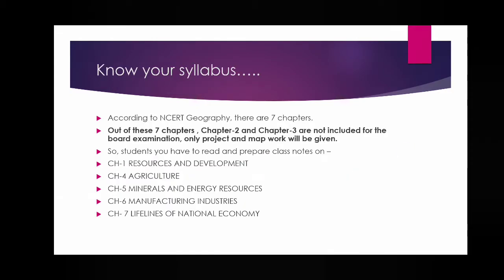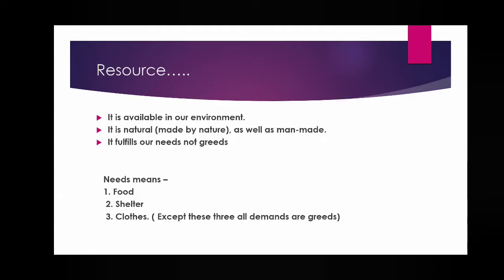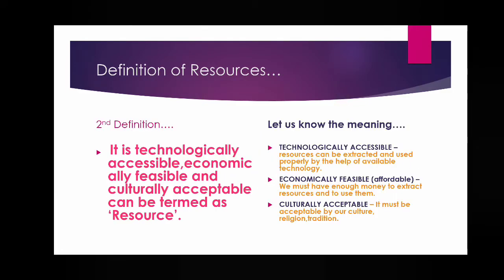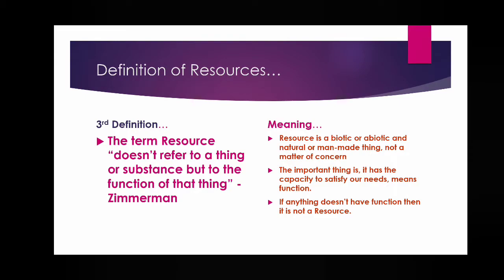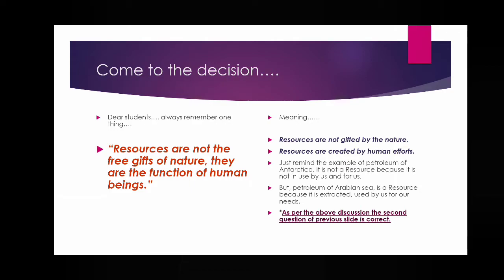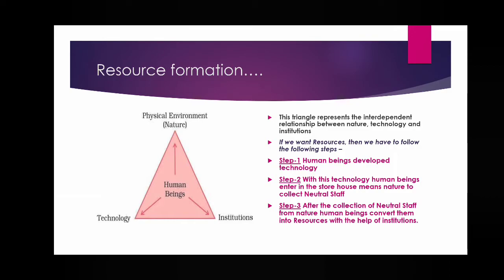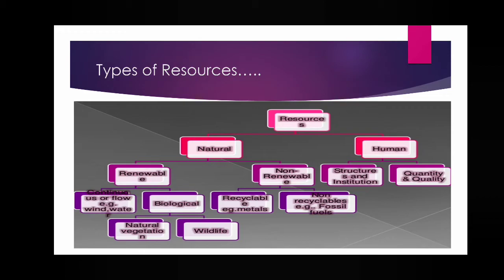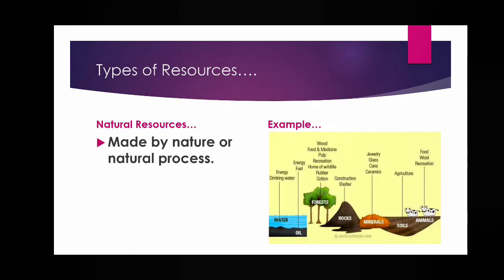Ch-1 Resources and Development, Std.10 (Part-1)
Includes- 1. Meaning of Resource
                  2. Definition of Resources
                  3. Resource forming process
                  4. Types of Resources (Part-1)